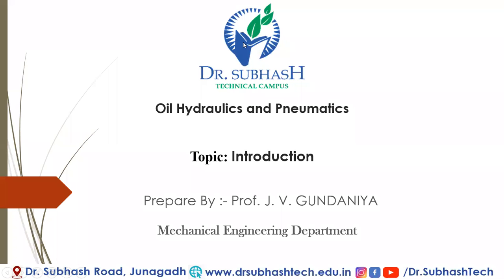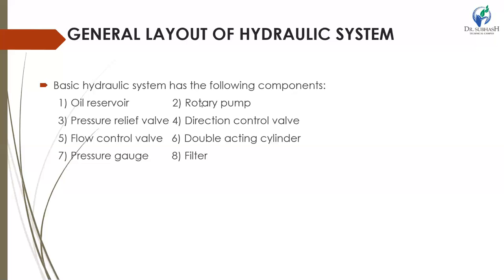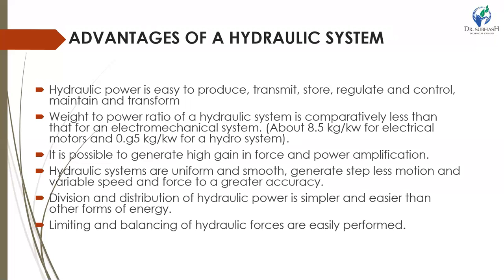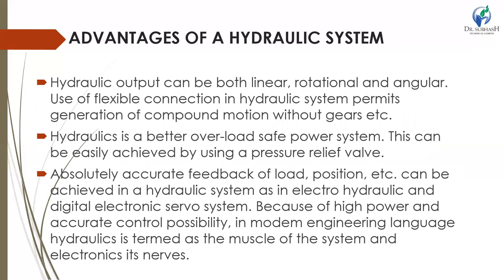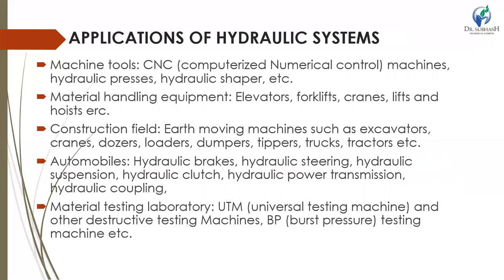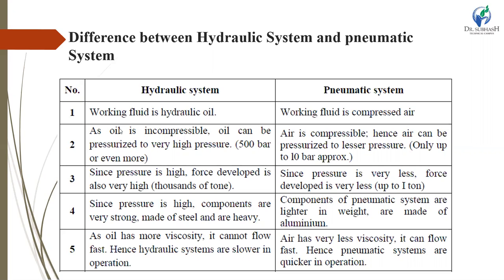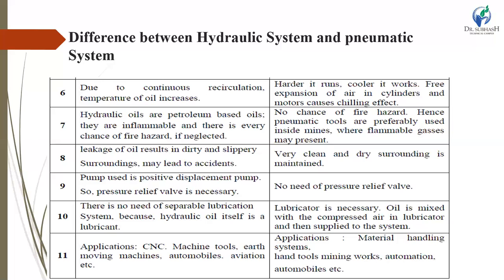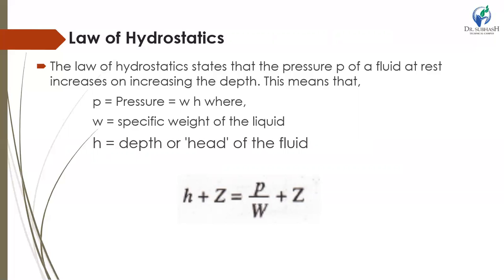Oil Hydraulics and Pneumatics Introduction Part - 2